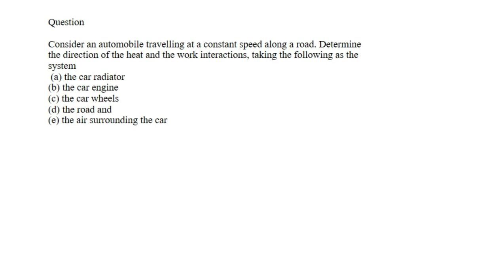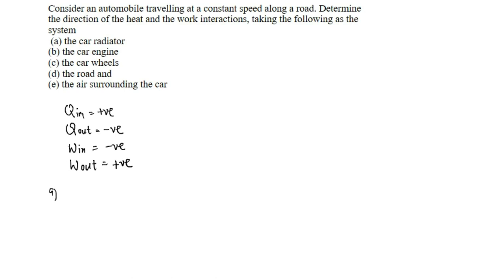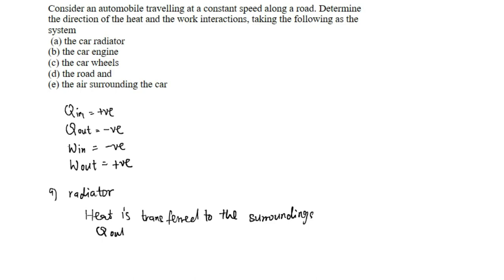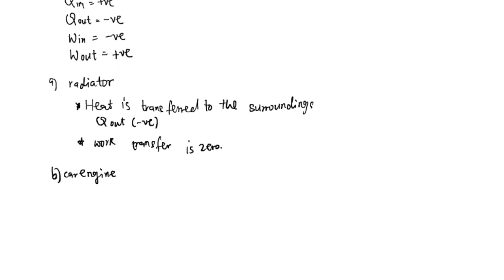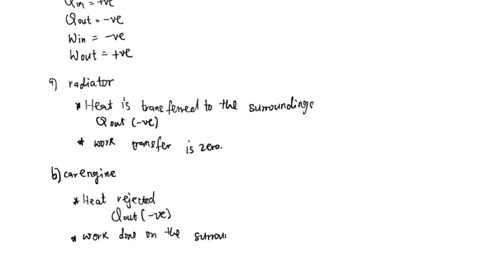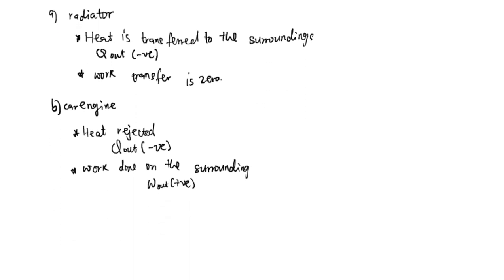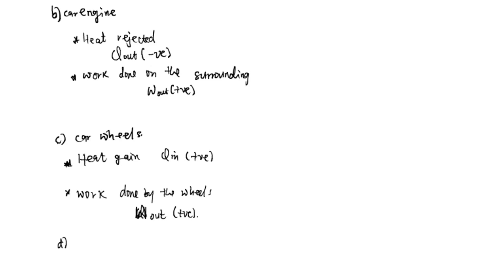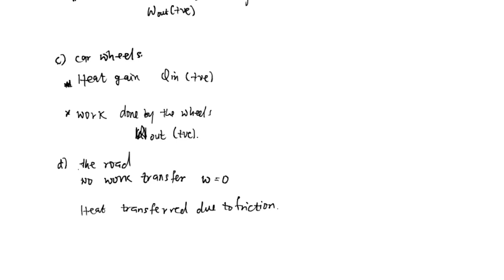Consider an automobile travelling at a constant speed along a road Determine heat and work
Question:
Consider an automobile travelling at a constant speed along a road. Determine the direction of the heat and the work interactions, taking the following as the system
 (a) the car radiator
(b) the car engine
(d) the road and
(e) the air surrounding the car